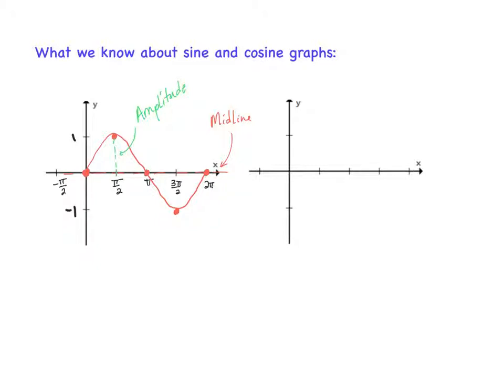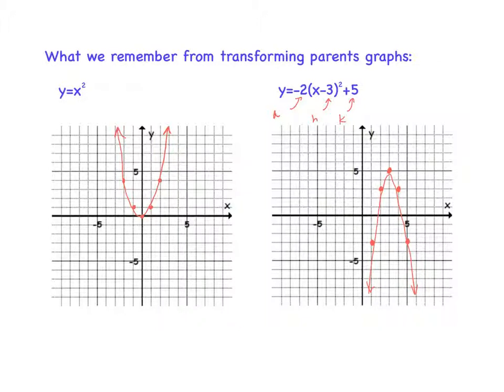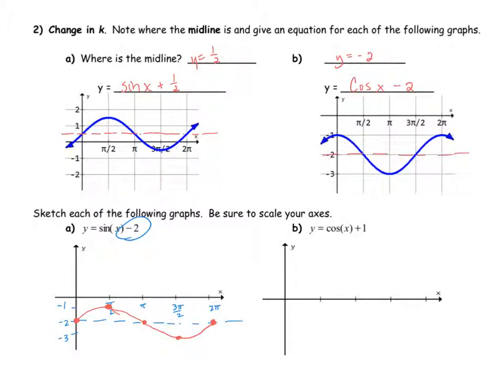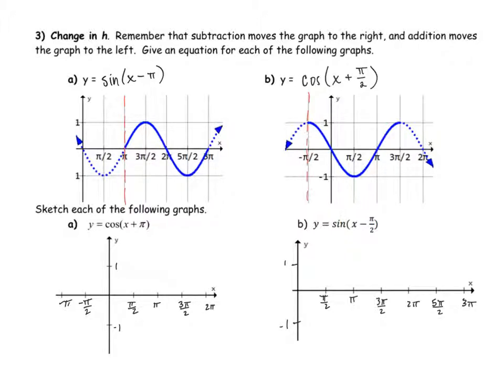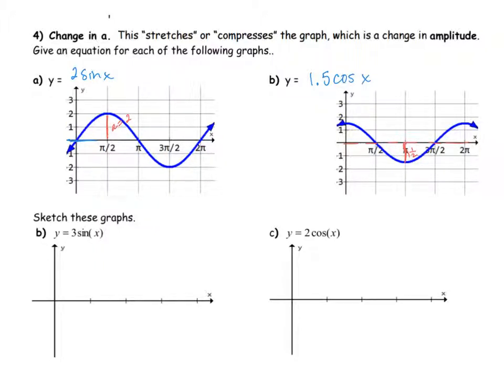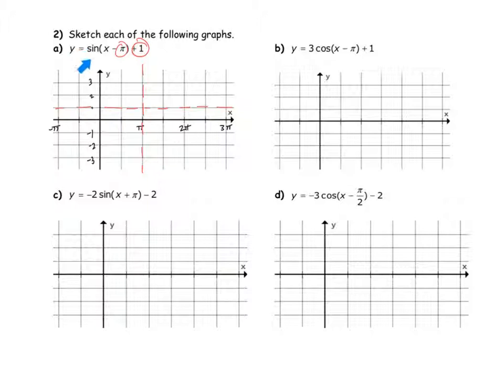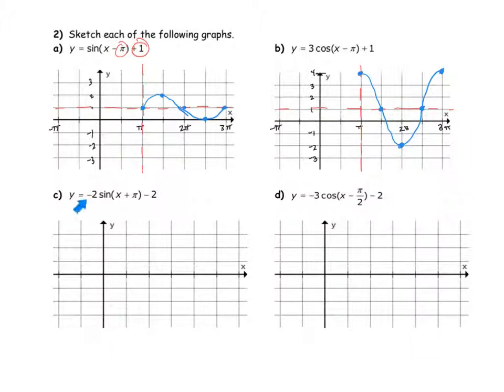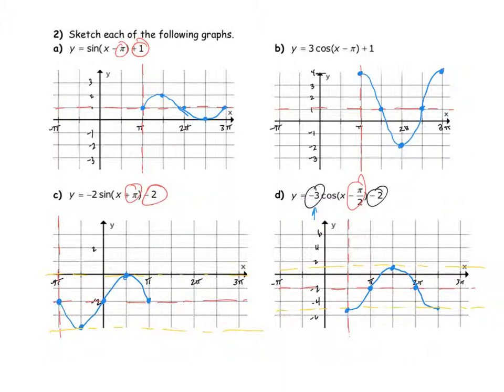AA8-5 Transforming Sine and Cosine Graphs